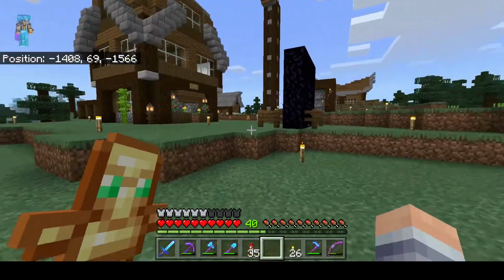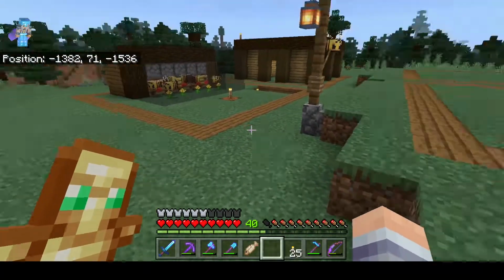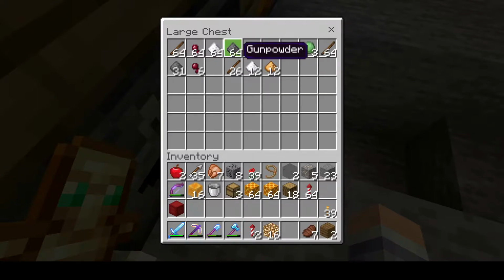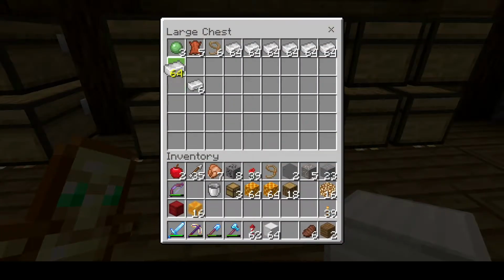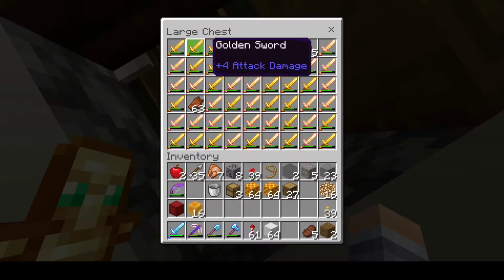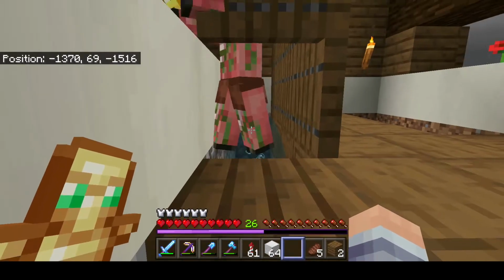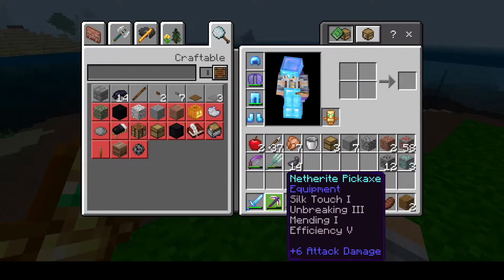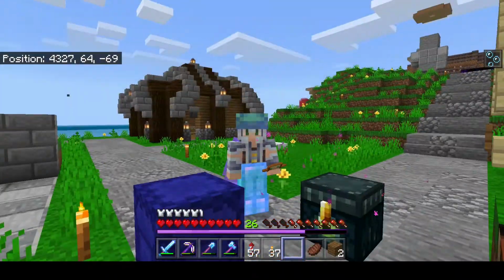Witches to Farm Honey? - Breaking Bedrock S1 EP#6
Don't forget to tell me what you think of the video down bellow in the comments! And if you enjoy my content be sure to Like and Subscrive for more! Really apreciate all the support!

Tracks Names:
"The Process"
"Inspire"